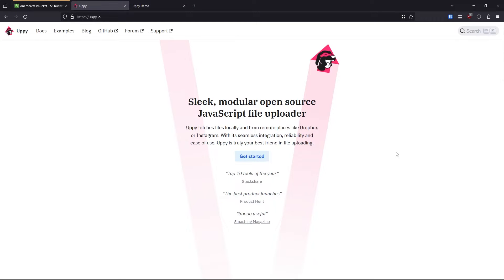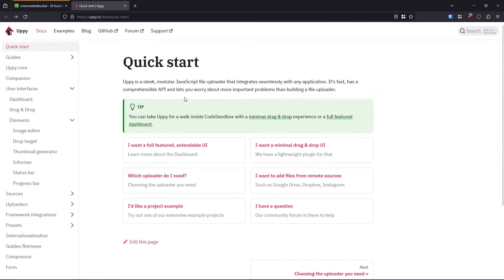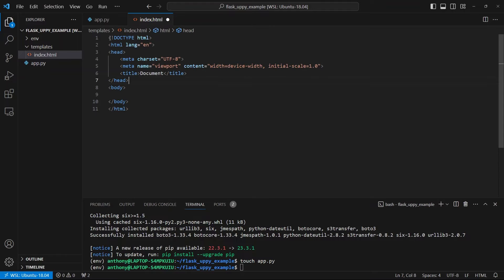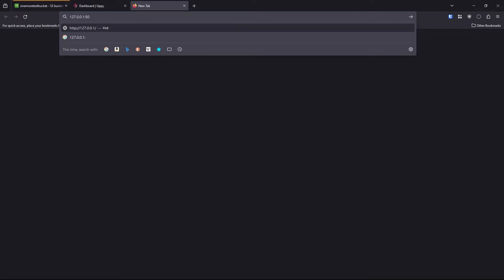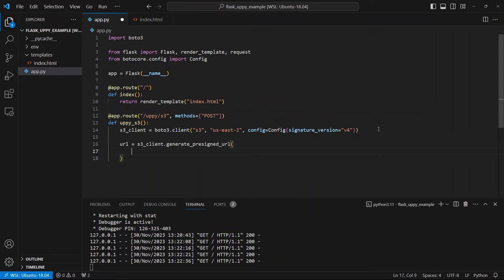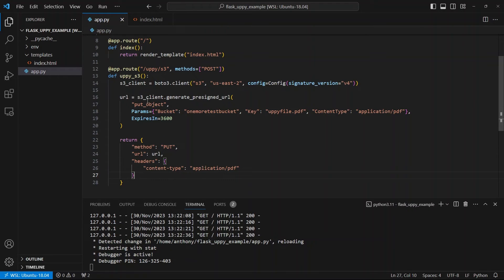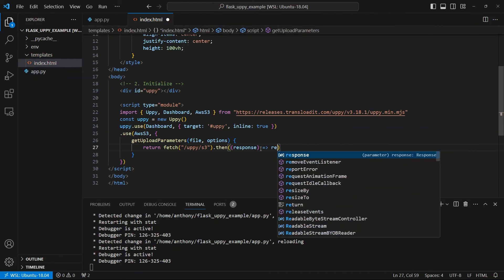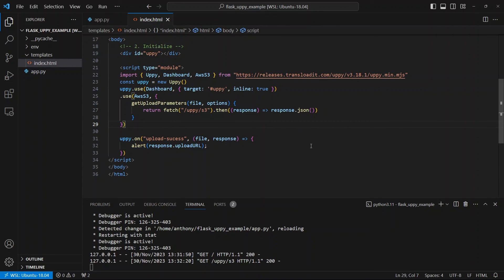How to Upload Files Directly From Frontend to S3 Using Flask and Uppy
In this video I'll show you a JavaScript library that allows you to easily upload files directly to AWS S3.